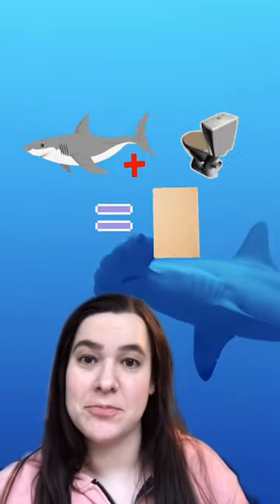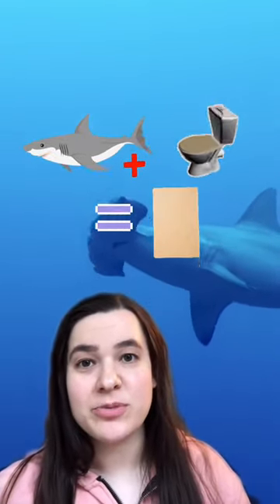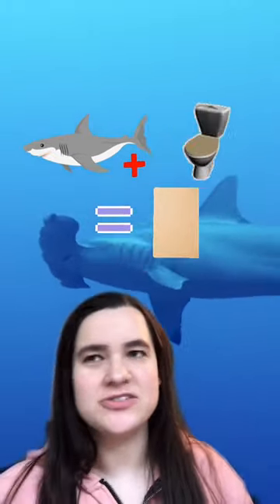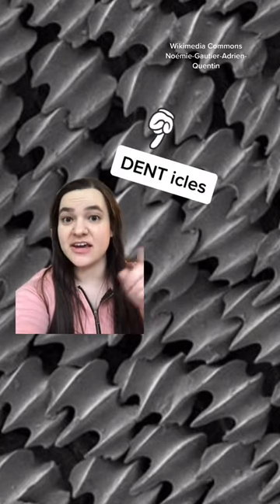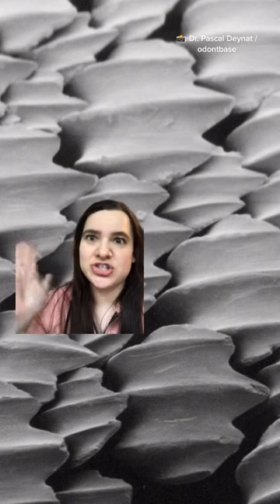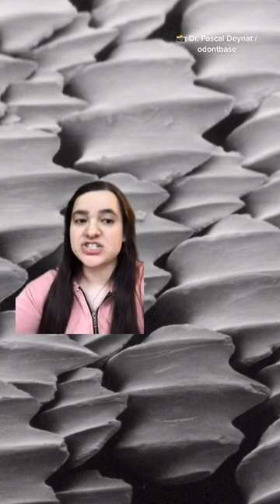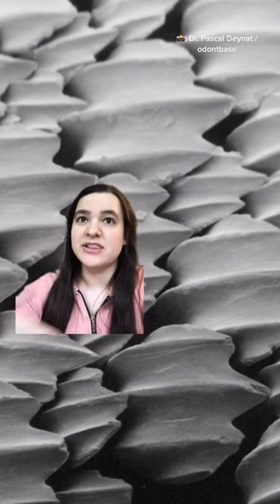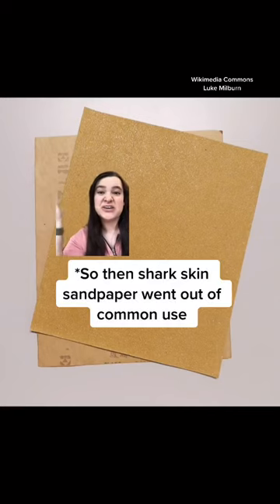Shark skin for sandpaper?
I’m not the only one who thought sharks were smooth…right?